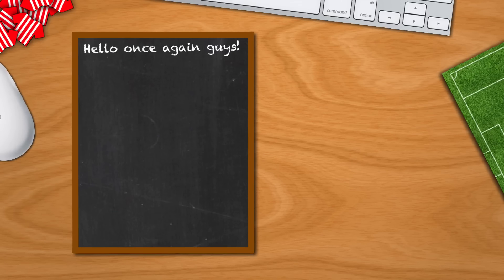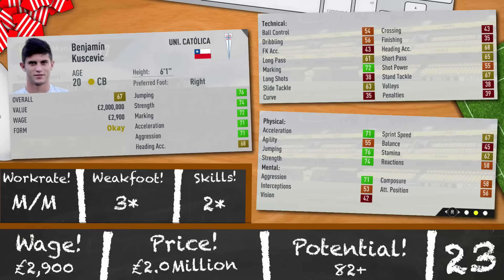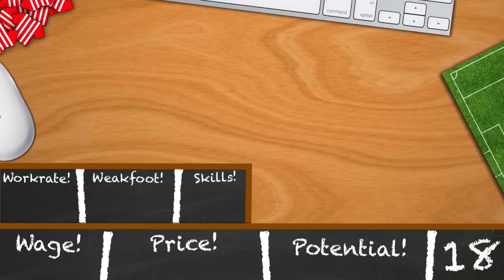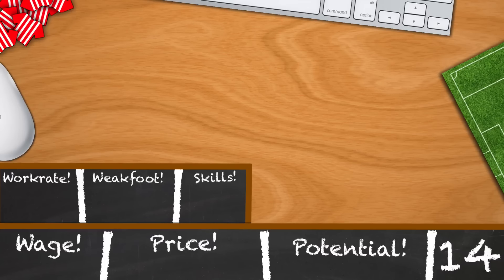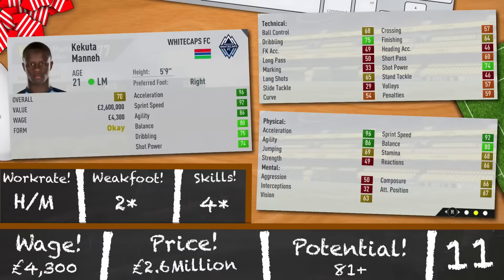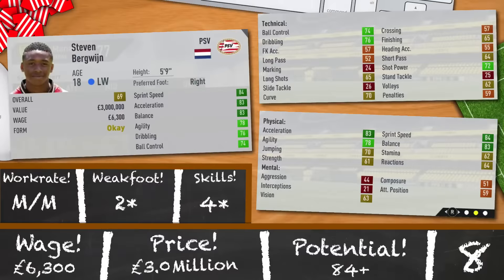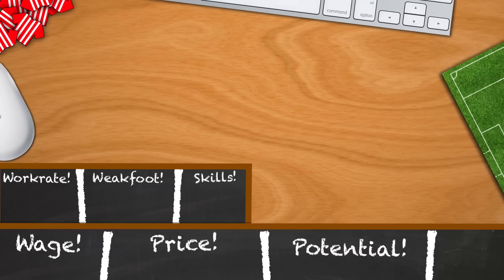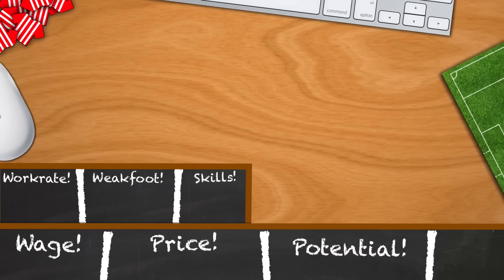25 AMAZING PLAYERS FOR A CHAMPIONSHIP SIDE | FIFA 17 Career Mode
Player rank list below!

Countdown data was gathered on the 3/12/2016 career mode latest squad update

Goalkeepers - 0:46
Defenders - 2:00
Midfielders - 5:12
Left Wingers/Mids - 8:58
Right Wingers/Mids - 11:27
Strikers - 13:59